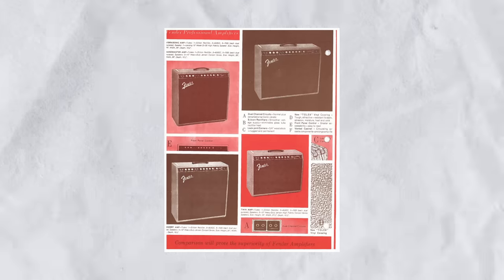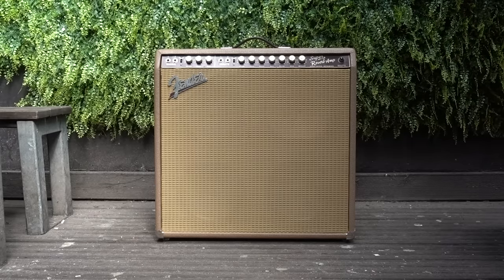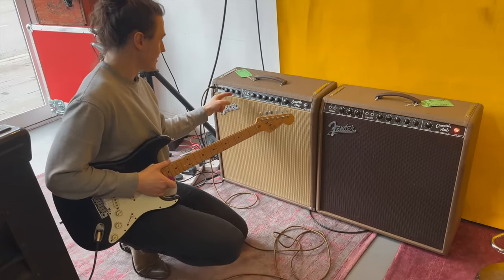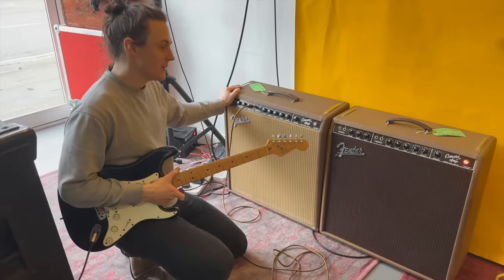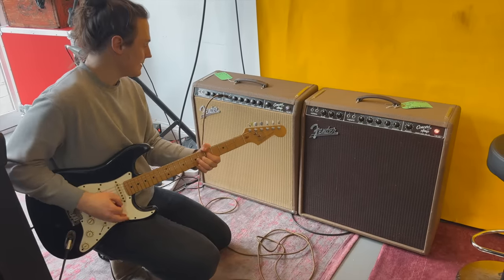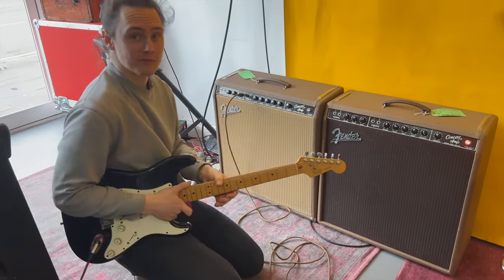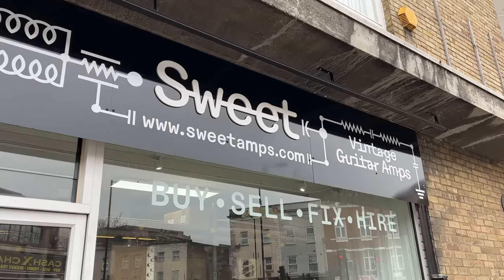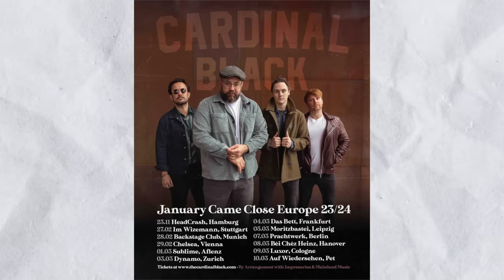Come with me to buy a VINTAGE AMP! | Friday Fretworks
Friday Fretworks on the road to @SweetAmps to buy a vintage amp! Normal service resumed next week...

Key points:

0:00 Intro/Concert History
1:50 Sweet Amps
2:40 JAM! Trying the 1961 Concert
5:04 JAM! Going back and forth between the '60 and '61
8:20 Conclusion